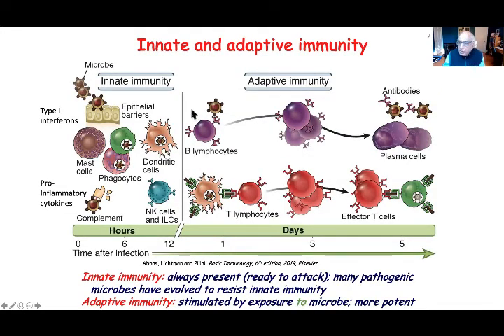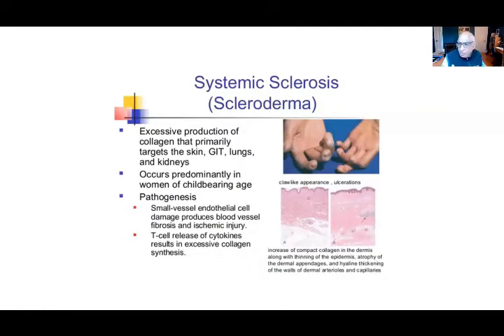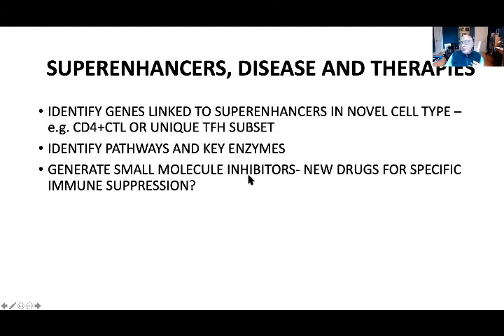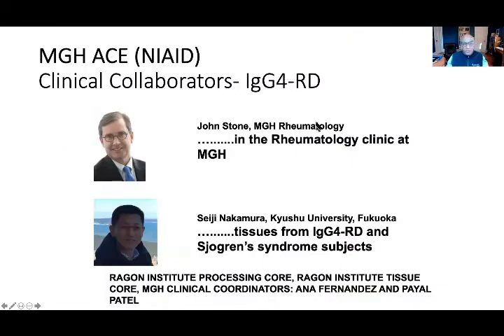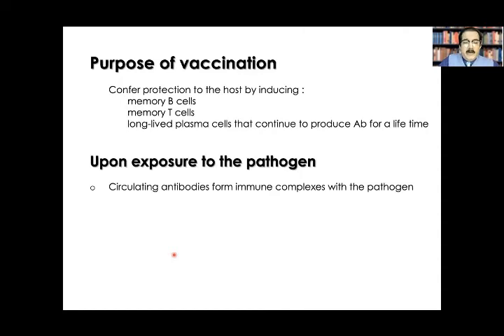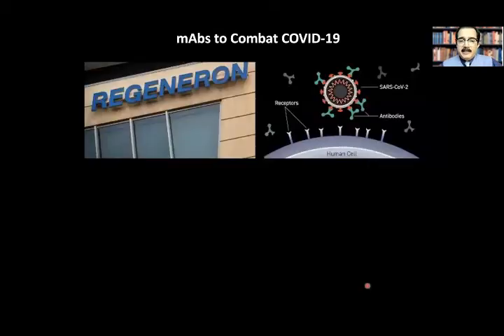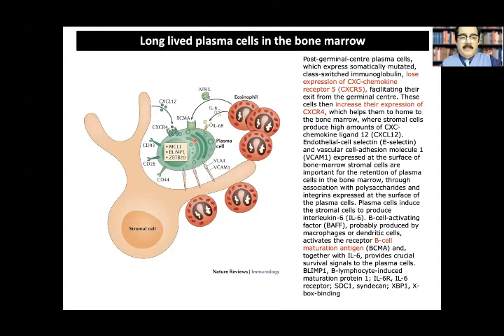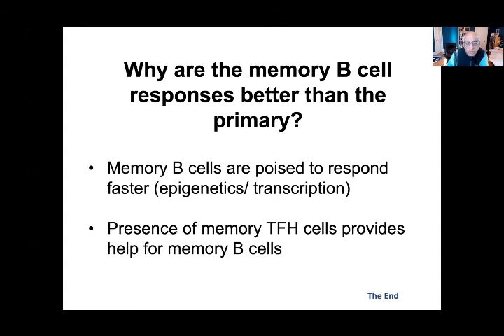FIMSA Immunology (Day 1:- Session 5)